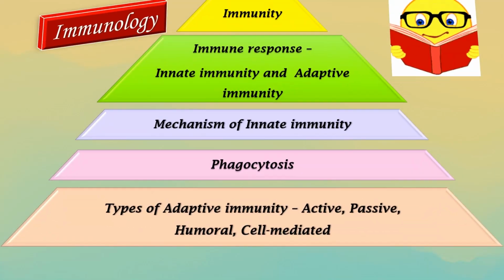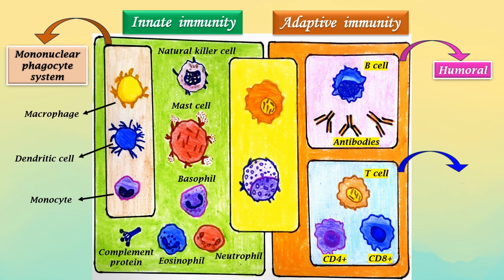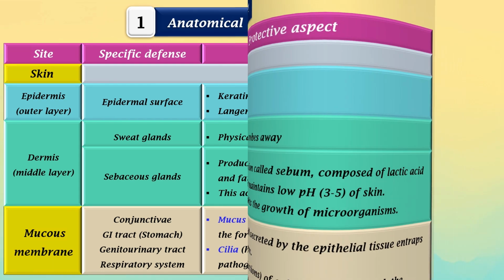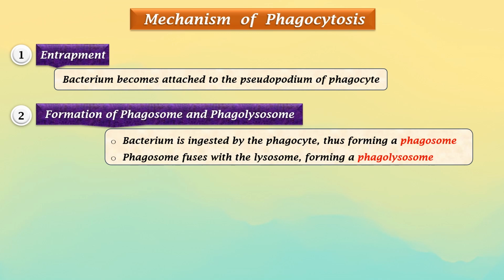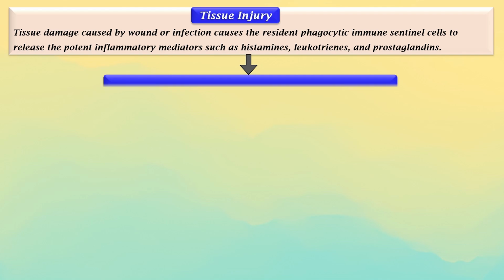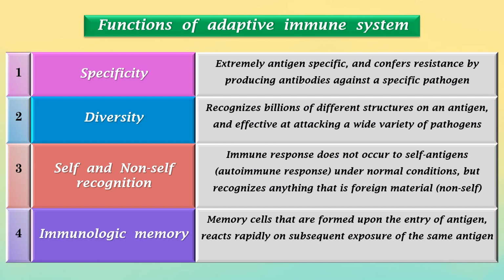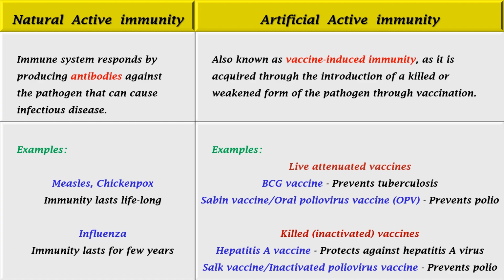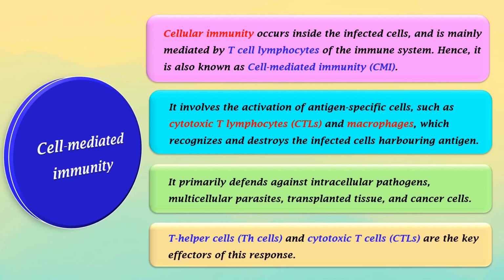Immunity and its types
This video elucidates the key topics in immunology: immunity and its types - Innate and Adaptive immunity; Four Defense barriers of innate immunity - Anatomical, Physiological, Phagocytic, and Inflammatory barriers; Phagocytosis mechanism; Tissue injury; Active and Passive immunity; and Humoral and Cell-mediated immunity.

To learn about the distinctions between Innate and Adaptive immunity, Active and Passive immunity, and Humoral and Cell-mediated immunity, please